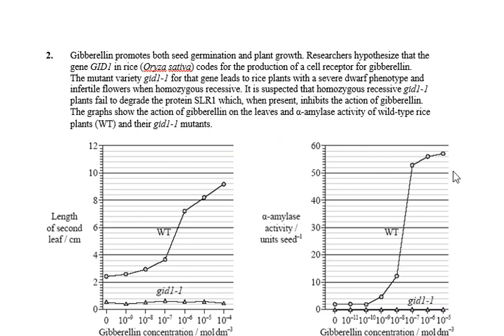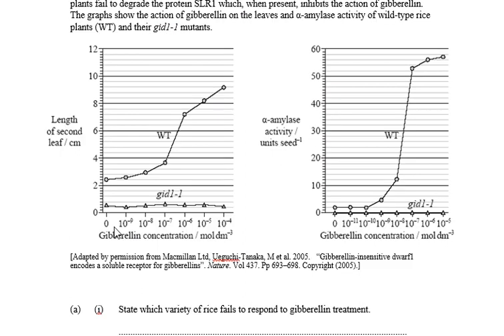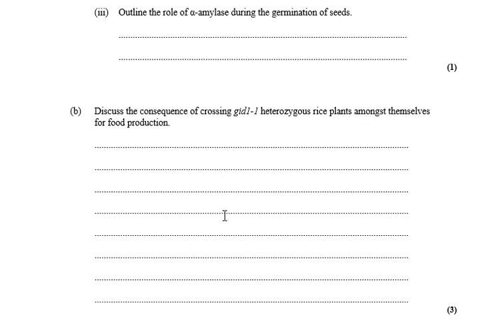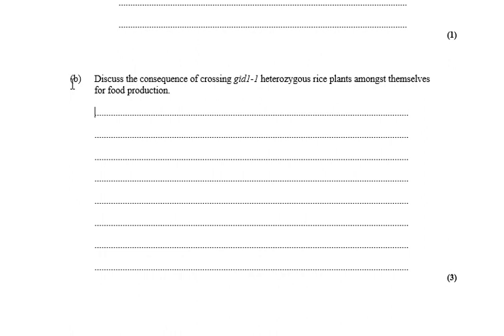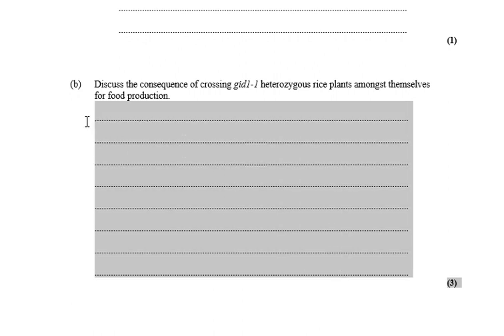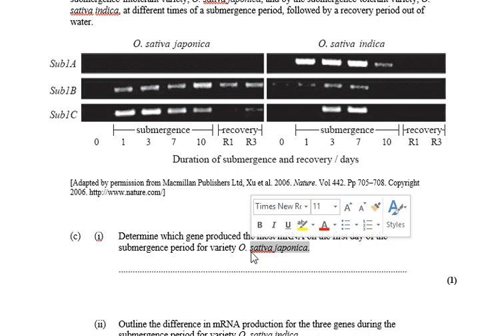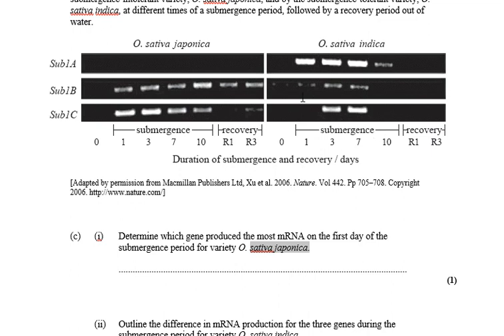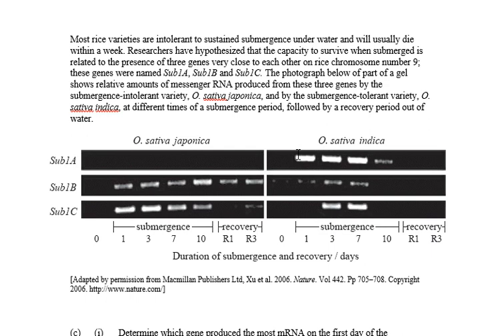Data Based Question Part 1 HL